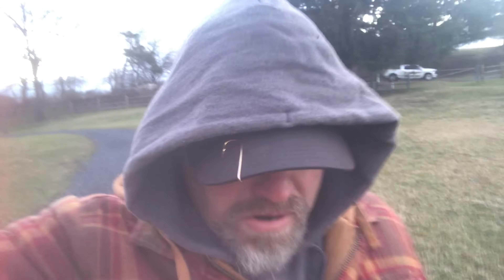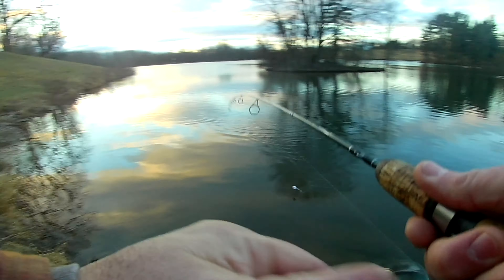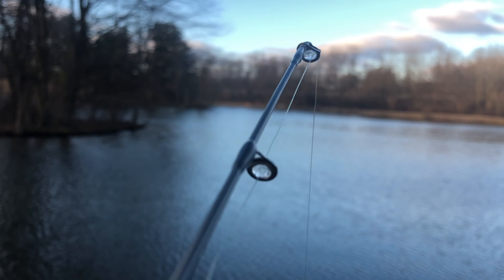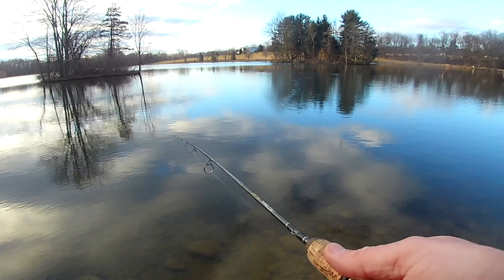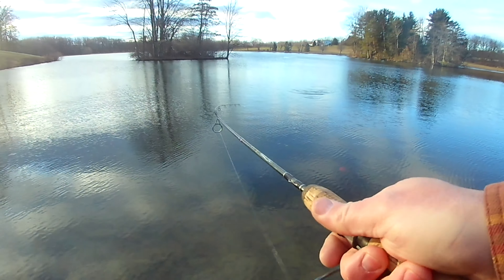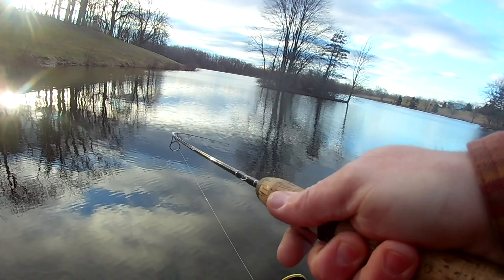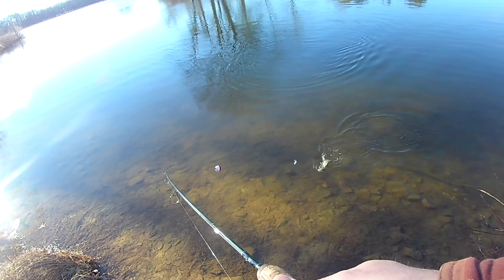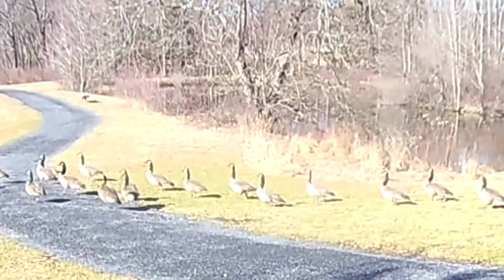Crappie fishing Northeast PA | February pond fishing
I’ve been itching to get back to the pond to try out my new jigs from Joe at Parabellum Fishing @ParabellumFishing  i had his jigs paired up with some Bobby Garlands.  I came to the pond to fish it one week ago but it was still frozen over. It was nice to get some Crappie action even though they were small. I’m really liking this setup for Crappie and the ultralight fishing and looking forward to using this technique on the river this year.